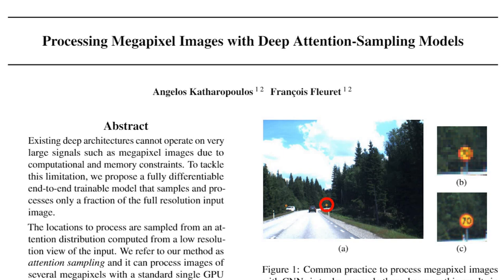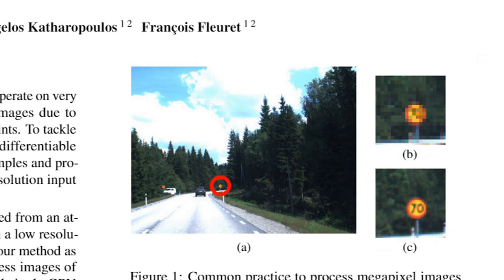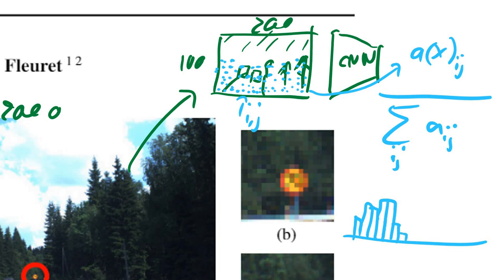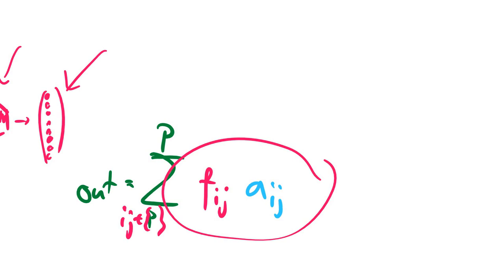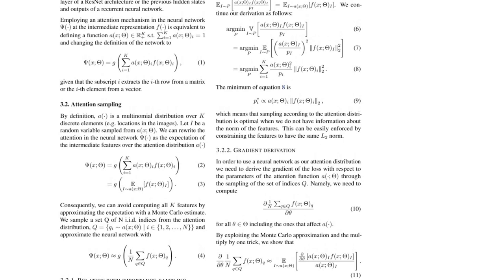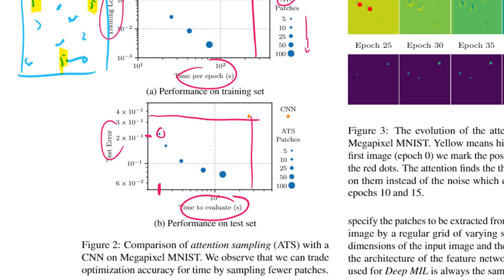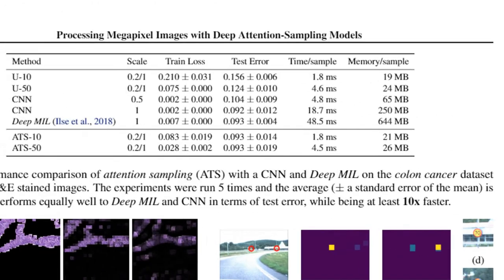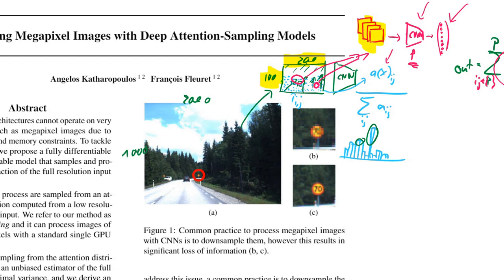Processing Megapixel Images with Deep Attention-Sampling Models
Current CNNs have to downsample large images before processing them, which can lose a lot of detail information. This paper proposes attention sampling, which learns to selectively process parts of any large image in full resolution, while discarding uninteresting bits. This leads to enormous gains in speed and memory consumption.

Abstract:
Existing deep architectures cannot operate on very large signals such as megapixel images due to computational and memory constraints. To tackle this limitation, we propose a fully differentiable end-to-end trainable model that samples and processes only a fraction of the full resolution input image. The locations to process are sampled from an attention distribution computed from a low resolution view of the input. We refer to our method as attention sampling and it can process images of several megapixels with a standard single GPU setup. We show that sampling from the attention distribution results in an unbiased estimator of the full model with minimal variance, and we derive an unbiased estimator of the gradient that we use to train our model end-to-end with a normal SGD procedure. This new method is evaluated on three classification tasks, where we show that it allows to reduce computation and memory footprint by an order of magnitude for the same accuracy as classical architectures. We also show the consistency of the sampling that indeed focuses on informative parts of the input images.

Authors: Angelos Katharopoulos, François Fleuret